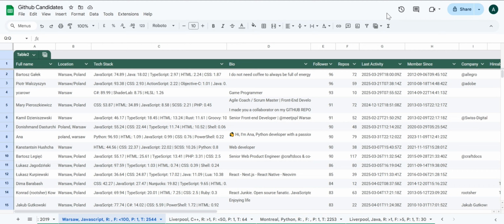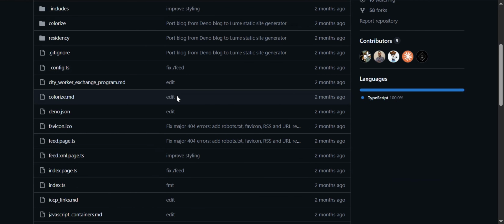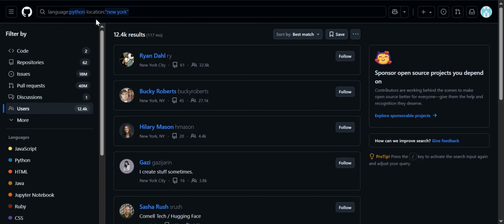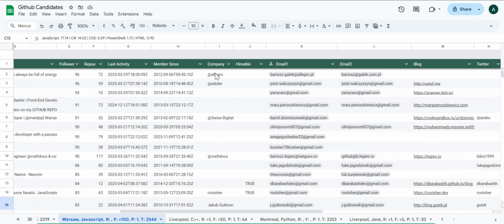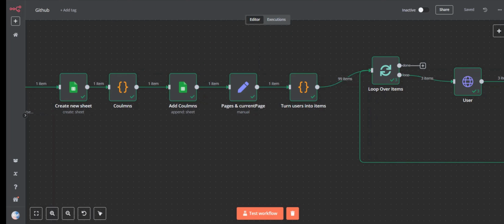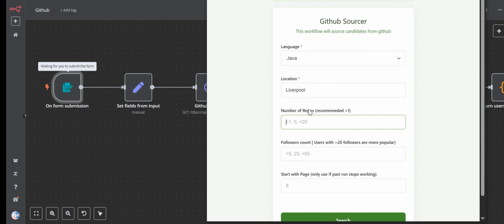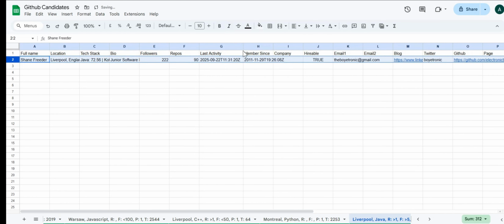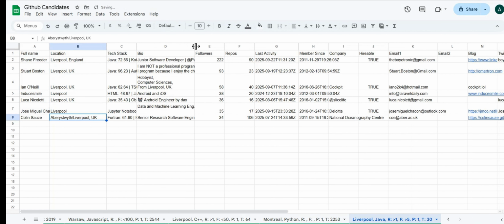How to source candidates from GitHub (automatically) | n8n Automation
How to Source Candidates on GitHub Automatically | n8n Workflow Automation for Recruiters

Are you a recruiter or sourcer looking for the best way to find and source tech talent from GitHub? 🚀
In this video, I’ll show you step-by-step how to build a GitHub sourcer with n8n workflow automation. This automation helps you identify, filter, and track developers directly from GitHub, saving hours of manual research.

Whether you’re in technical recruiting, IT staffing, or sourcing software engineers, this guide will help you automate the process of finding top candidates. No more manual searching — let automation do the heavy lifting!

🔹 What you’ll learn in this video:

How to set up a GitHub sourcing workflow in n8n

Automating candidate discovery and data collection

Using n8n to streamline your recruiting and talent acquisition process

How recruiters can leverage automation to scale outreach

This is perfect for tech recruiters, HR professionals, and sourcers who want to stay ahead with automation.